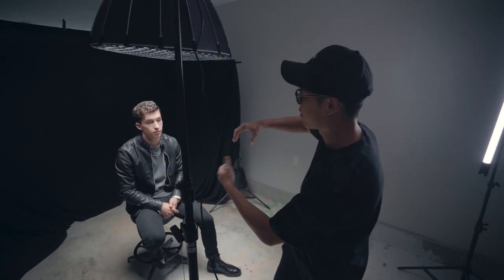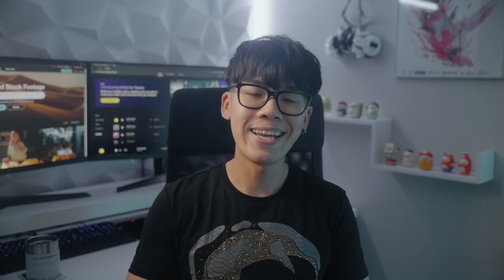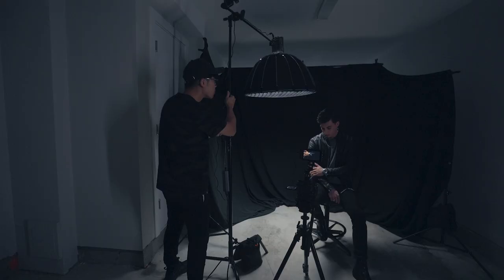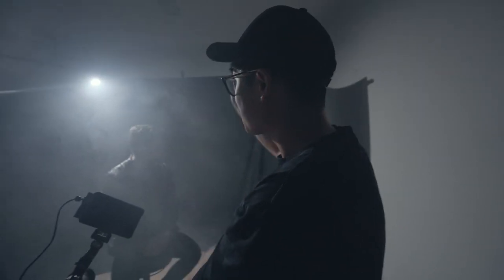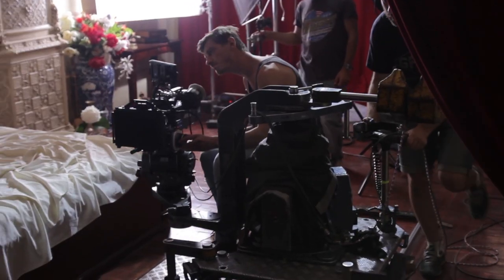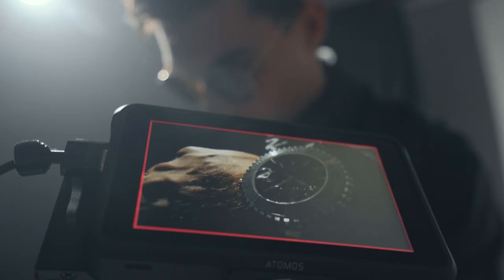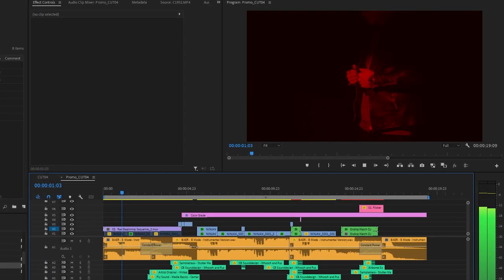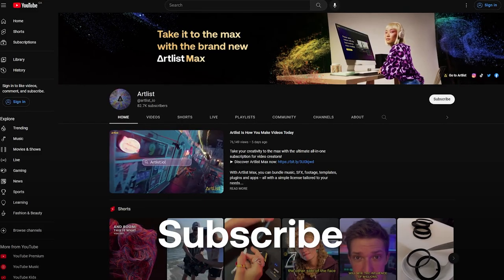I Made a Commercial Using Only One Light! Cinematic Lighting Tutorial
Limiting yourself is a great way to come up with creative solutions. Watch how many different shots you can get with only one light source.
► Go to Artlist now and start creating with the best all-in-one subscription for video creators

0:00 - Intro
0:29 - Laying out the rules
1:23 - Not freaking out on set
2:42 - Direction of light
3:31 - Quality of light
4:59 - Shaping light
7:06 - Changing the color of the light
8:11 - Watch how it turned out!
9:06 - Some conclusions from the challenge
9:46 - Outro and giveaway